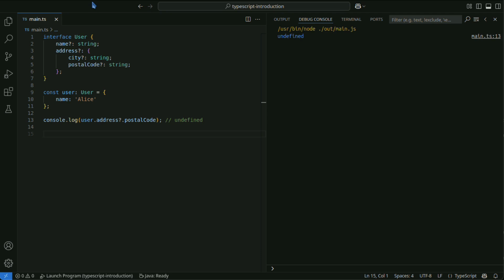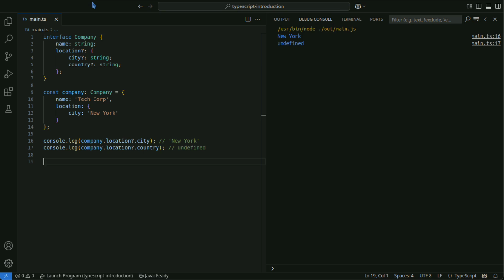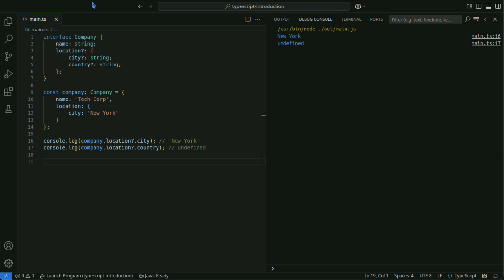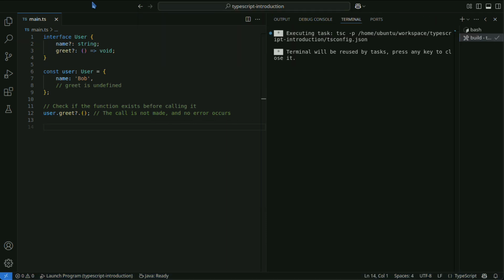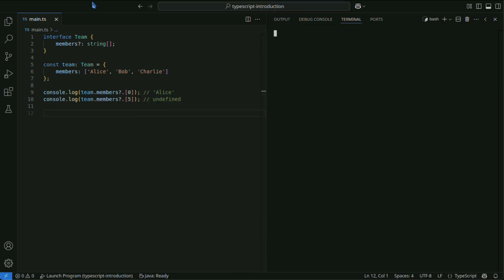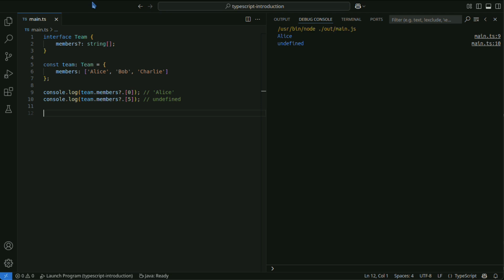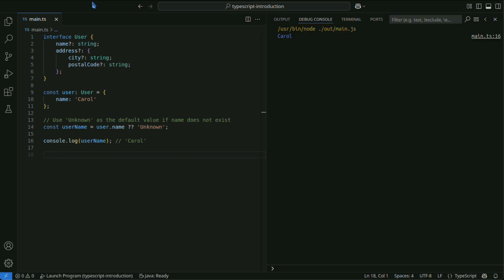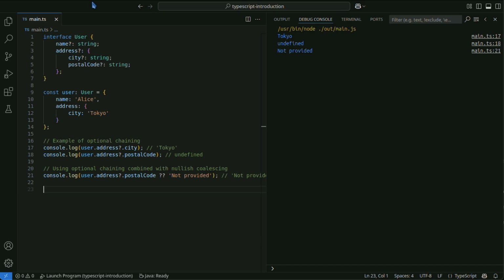[Learn with VSCode] TypeScript for Beginners #15 Optional Chaining in TypeScript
This video explains optional chaining in TypeScript.

🕐 Video contents
00:00 Start
00:30 Optional Chaining in TypeScript
00:52 - What is Optional Chaining?
01:24   - Example
01:48   - Example using optional chaining
02:12 - How to Use Optional Chaining
02:26   - Accessing Properties
02:59   - Function Calls
03:35   - Array Access
04:11 - Optional Chaining and the Nullish Coalescing Operator
05:02 - Cautions When Using Optional Chaining